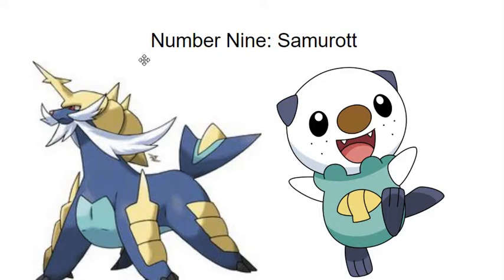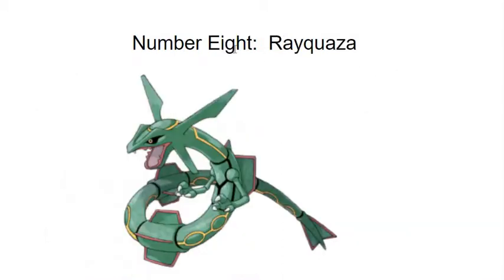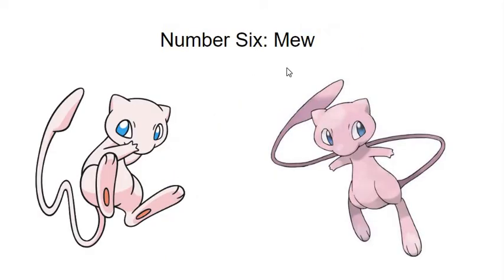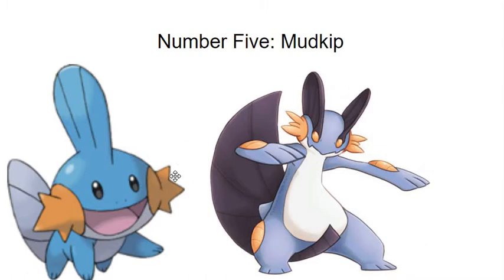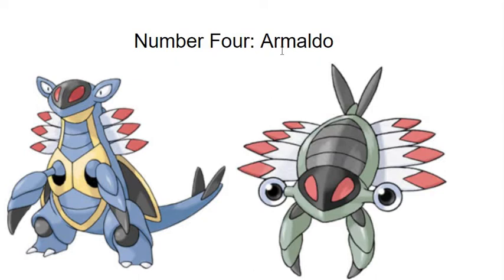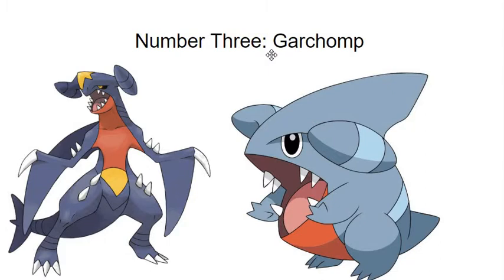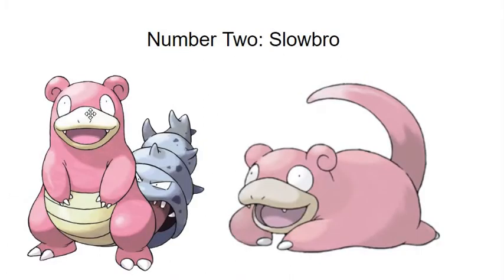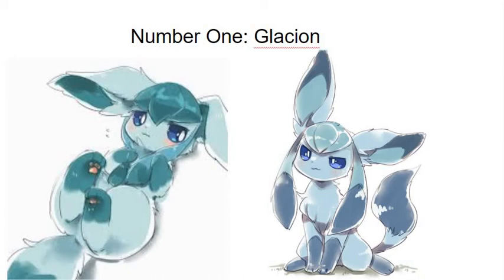Top Ten Favorite Pokemon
... Making a video without a script be like: OOF.
Comment your favorite Pokemon below... if you even play Pokemon.